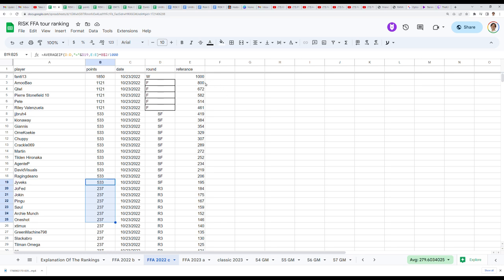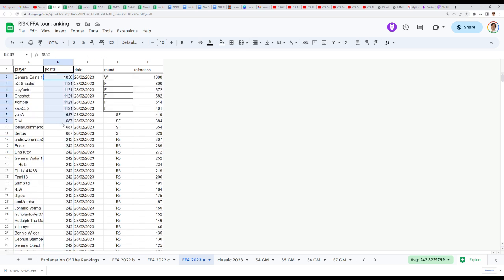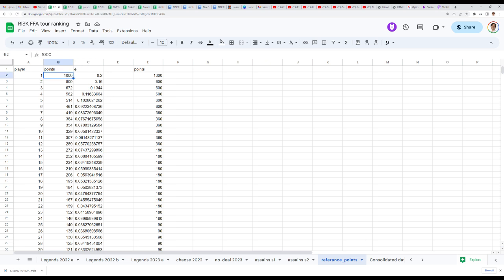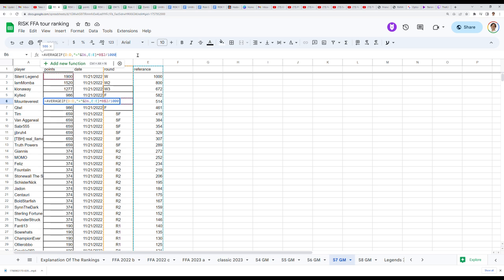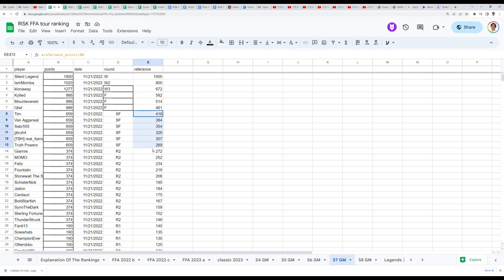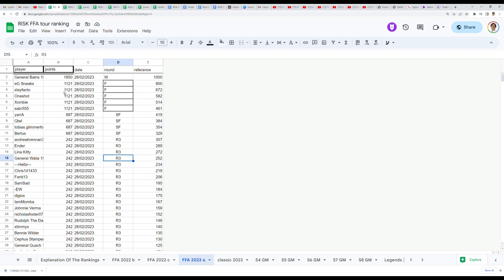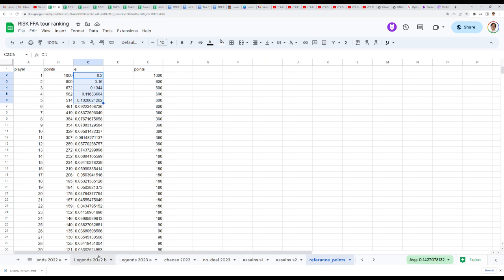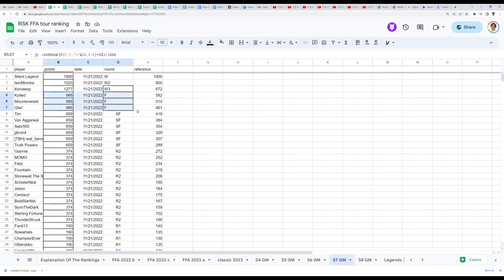sabr risk ranking system explanation